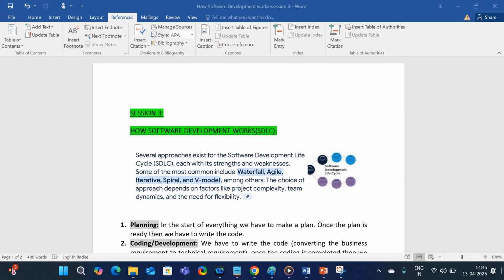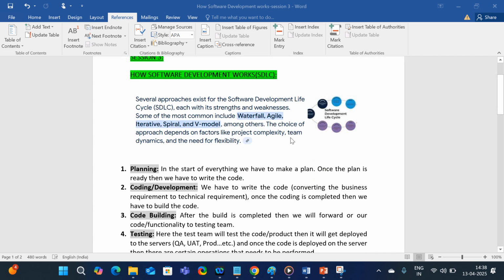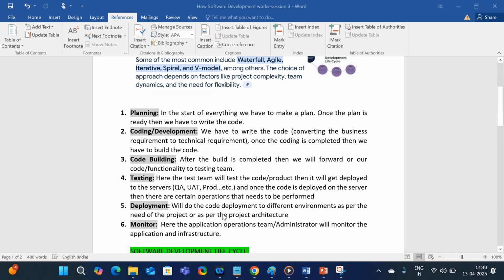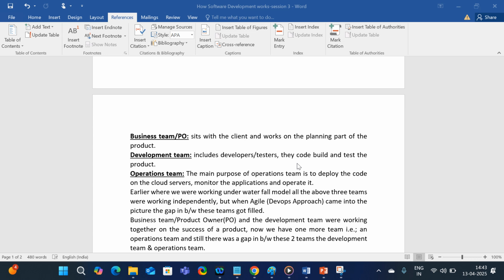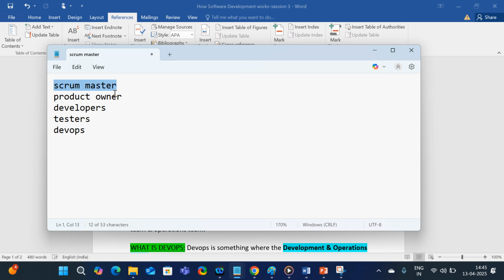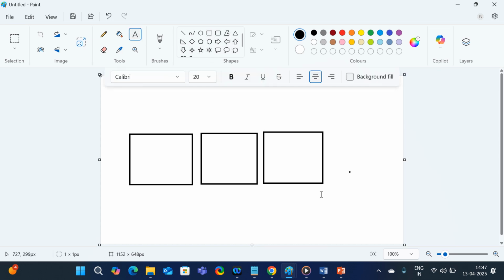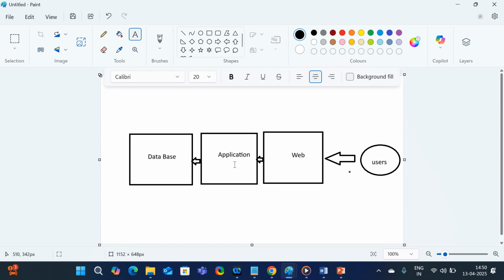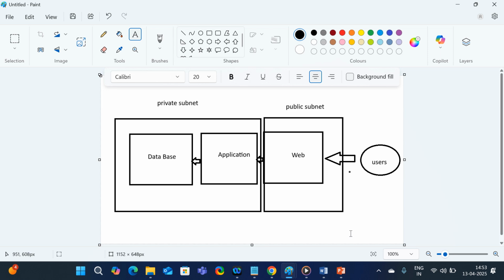Azure & Azure Devops | SDLC (Software Development Life Cycle) | session 3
Azure & Azure DevOps | SDLC Explained
Welcome to another session from Suneel Cloud IT Tech! In this video, we explain the Software Development Life Cycle (SDLC) and how it fits into modern cloud and DevOps practices using Azure and Azure DevOps tools.

If you're starting your journey in cloud, DevOps, or software engineering, understanding SDLC is the first step toward mastering the development process.

Phases of SDLC: Requirement, Design, Development, Testing, Deployment, Maintenance

How Azure & Azure DevOps support each SDLC phase

Role of CI/CD pipelines in SDLC

Real-world scenario: End-to-end project lifecycle in Azure

Tools used: Azure Boards, Repos, Pipelines, Test Plans

💡 This session will help you:

Build strong fundamentals in software delivery

Align traditional SDLC with modern DevOps practices

Understand project workflows in cloud-based environments

📚 Resources Provided: ✅ Session Notes
✅ Sample SDLC Project Flow
✅ Azure DevOps Demo Link
(All links will be shared in the pinned comment or description)

👍 Like, 💬 Comment with your questions, and 📤 Share to support others learning cloud & DevOps.

🌐 Join the community: [Telegram/Discord/Facebook Group Link]